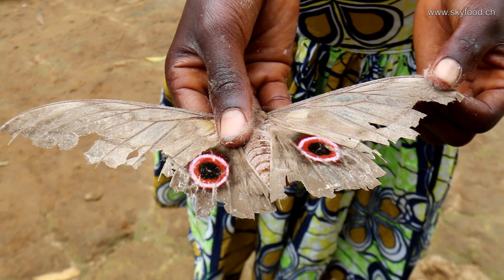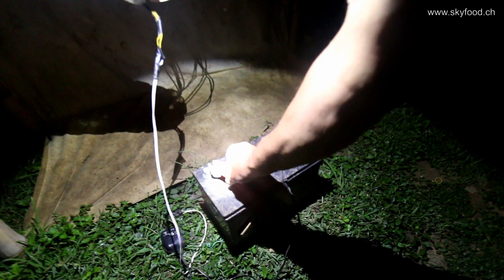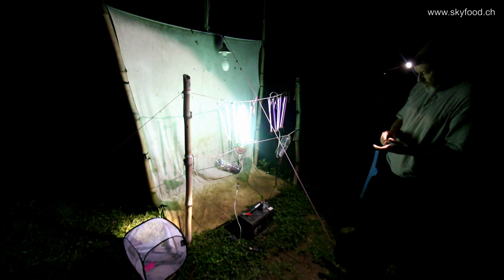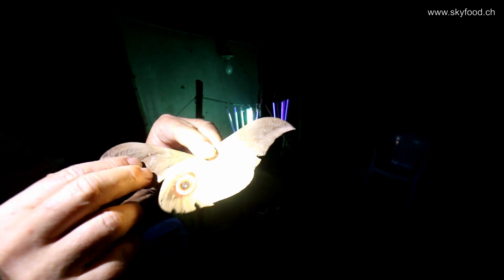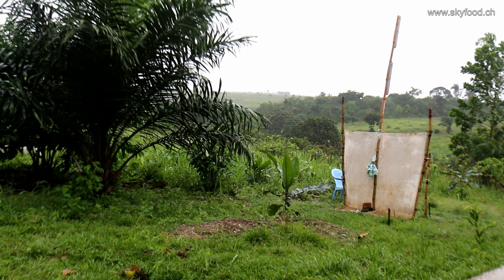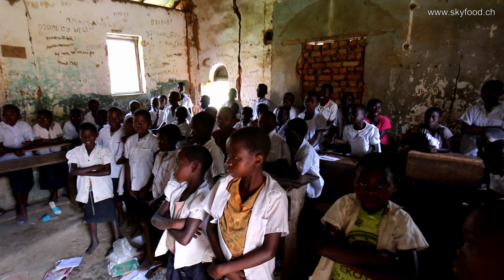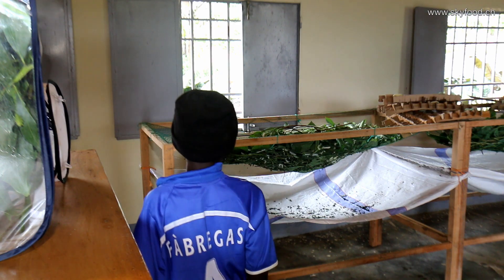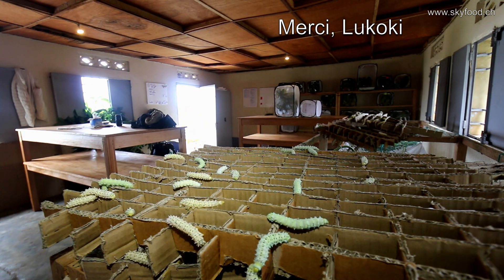Lukoki and the Kaba moth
Lukoki, 12 year old girl from Kilueka, Democratic Republic of Congo, found a female of Lobobunaea phaedusa and brought it to our caterpillar laboratory.